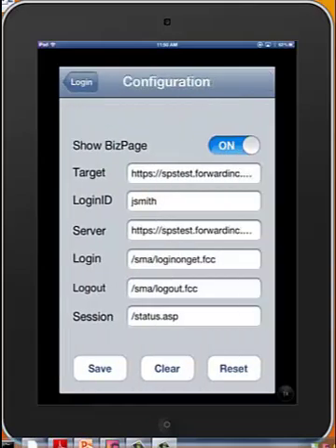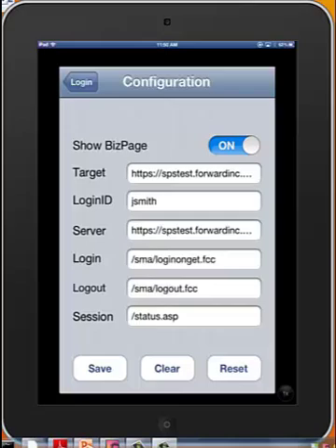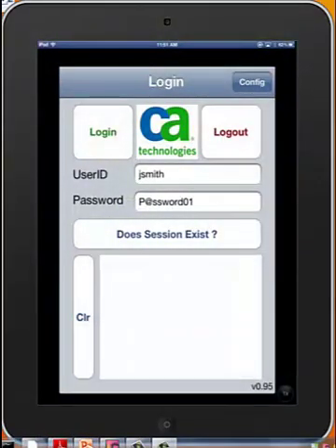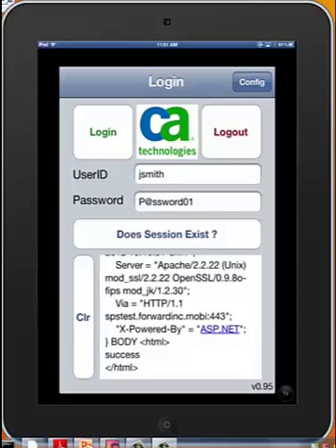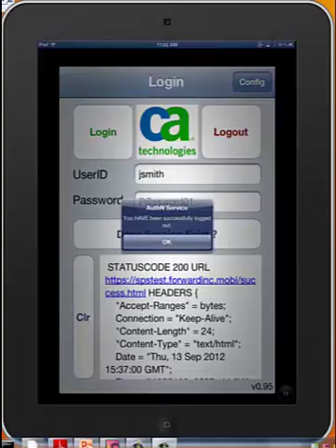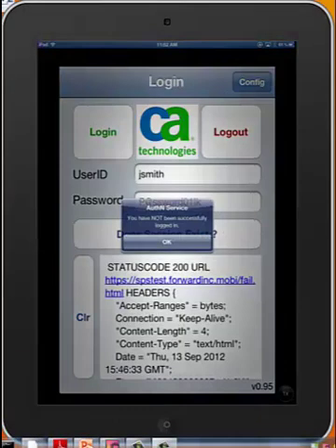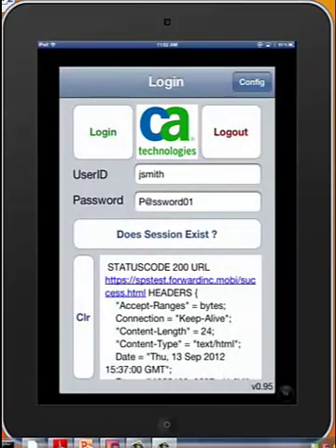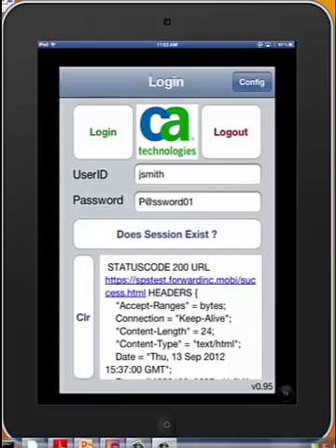CA SiteMinder® for Mobile Application Authentication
CA SiteMinder®, a leading secure SSO and access management application, is capable of supporting secure, cookie-less authentication from mobile devices.  View this short demo to see how and find out more information.